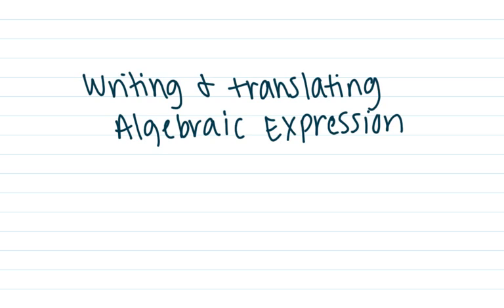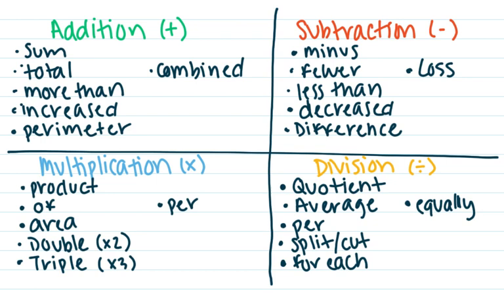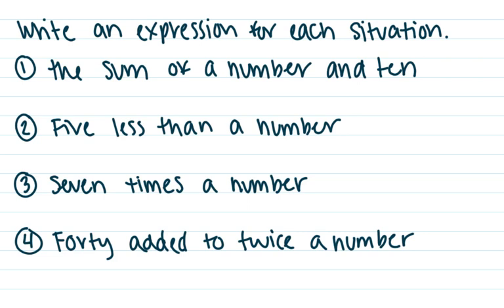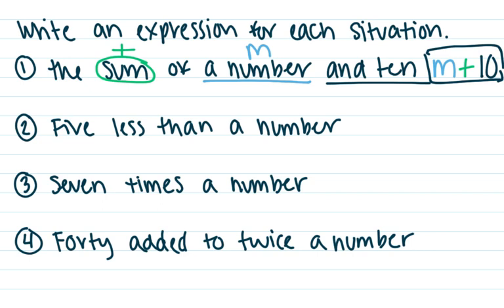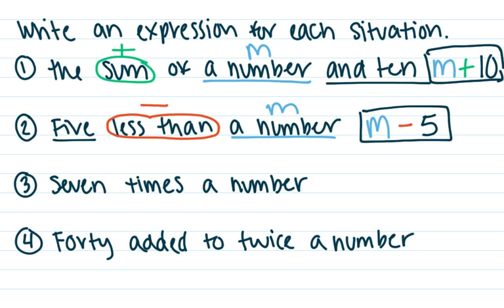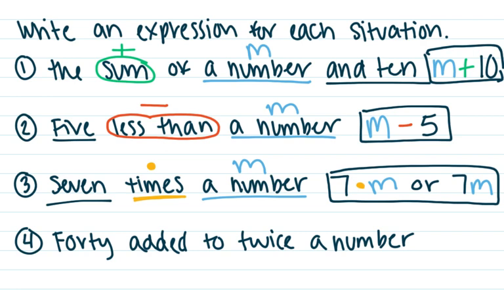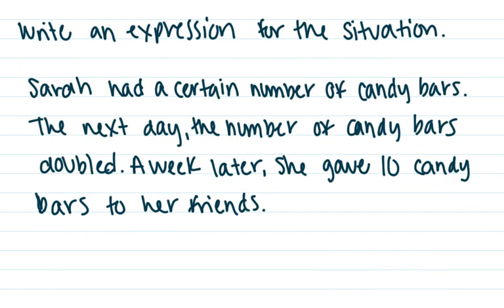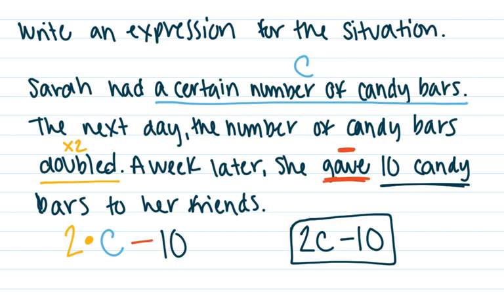Writing And Translating Algebraic Expressions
In this lesson, you will learn how to take words or a word problem and turn it into an algebraic expression with a variable, operation, and number.